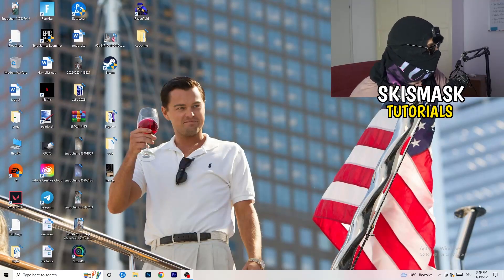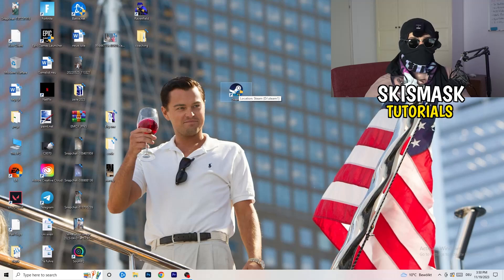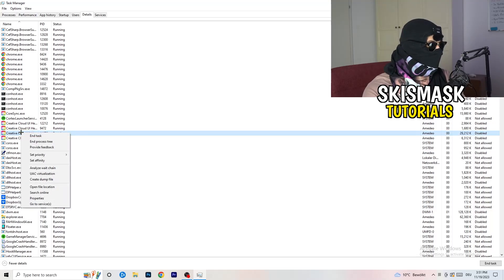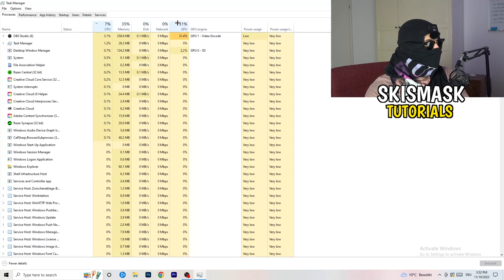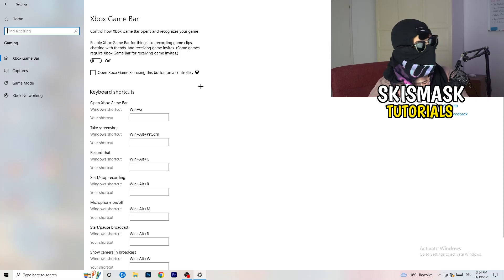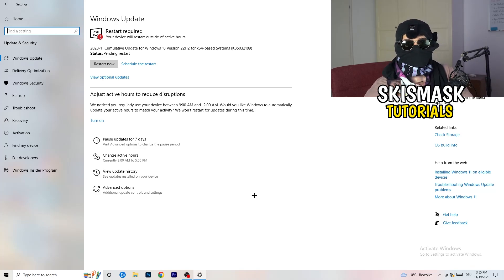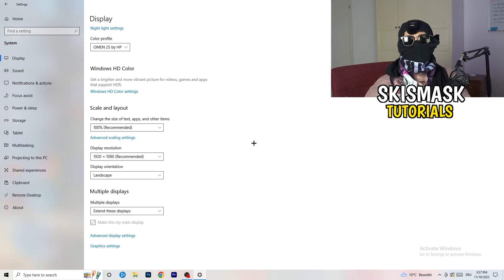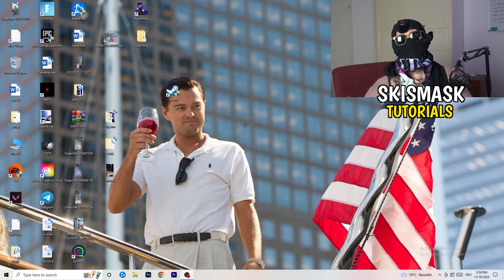How to Fix Not Launching in Black Desert (Easy Steps)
How to fix Black Desert not launching on pc,
How to fix Black Desert not opening on pc,